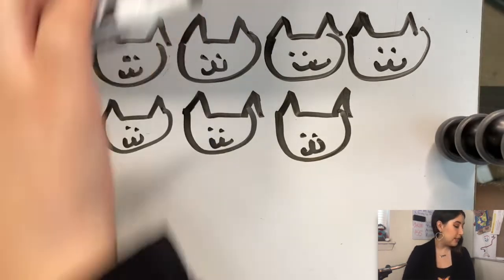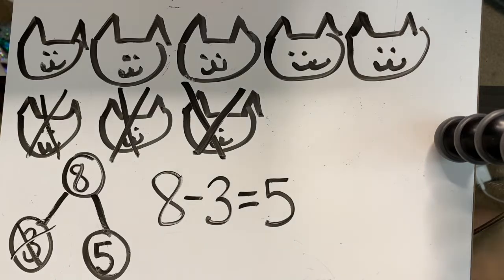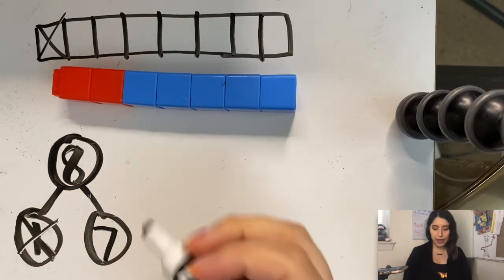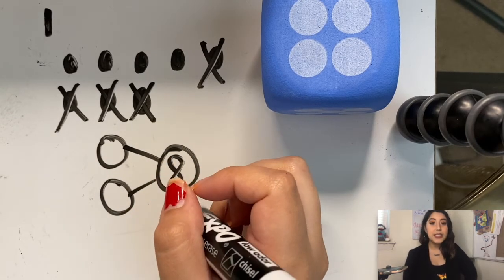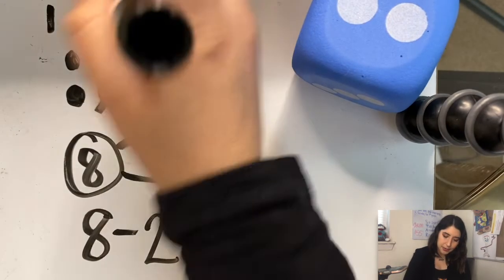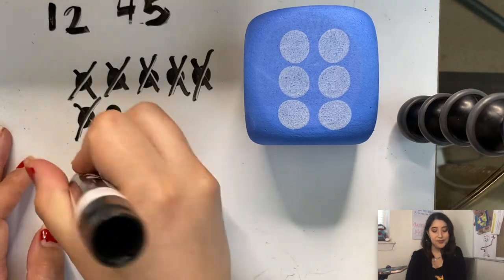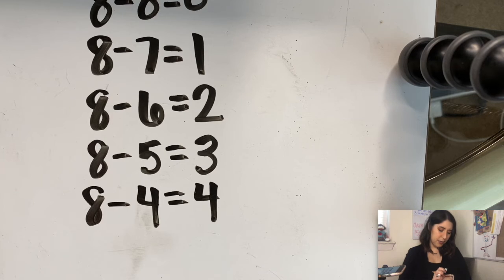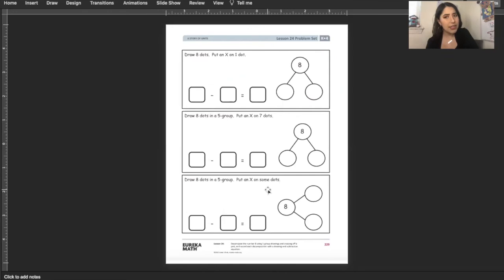Eureka Math Lesson 124